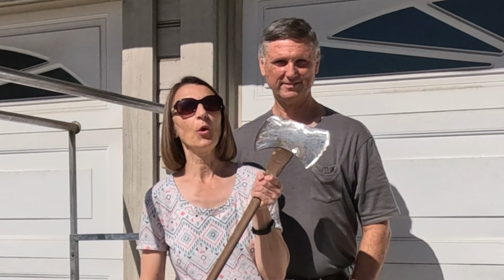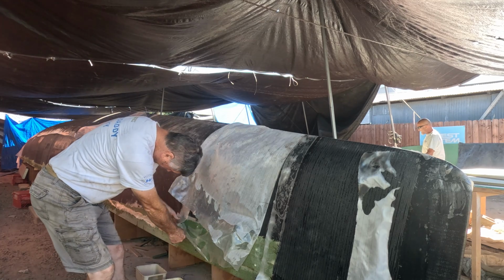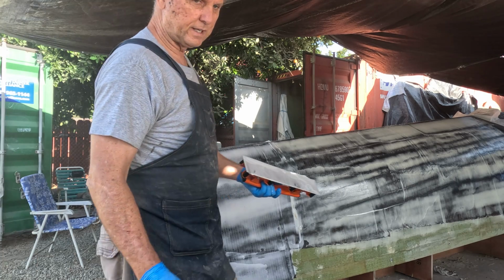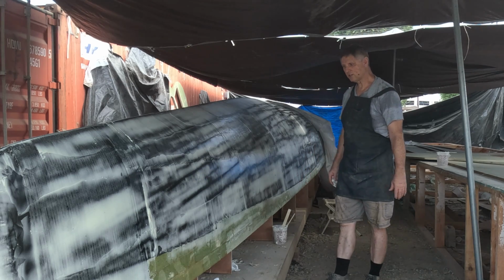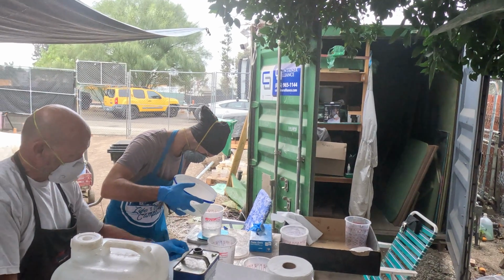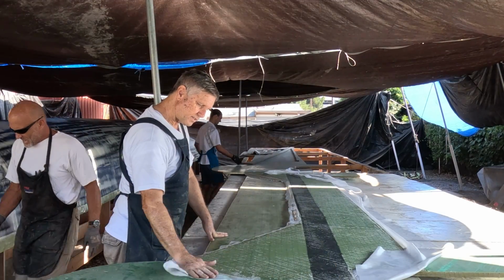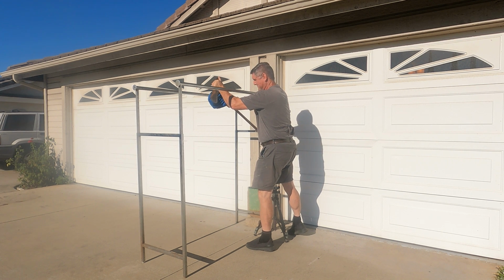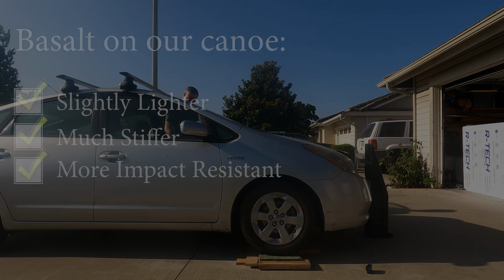Kit E47: Basalt Hull Axe Test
This week, we start fairing the port canoe of our future sailboat and also put the basalt we put over that hull to the test against the fiberglass option, hitting it with an axe and driving a car over it!  It's all in preparation for taking our 50' performance cruising catamaran on a double circumnavigation of planet Earth.  So we invite you to subscribe and become a patron to follow along the build of our boat and voyage to come of Captain Blood, Admiral Marianne, and our XO, Brian.

0:00:00-Introduction: What we are doing this week
0:00:25-S/V Lynx Logo
0:00:38-Epoxying basalt cloth to the bow
0:05:36-Building the fiberglass and basalt test pieces
0:06:11-Our first try at hull fairing
0:25:46-Laminationg Bulkhead 8
0:29:39-Storing the forebeam for later use
0:31:15-More work on the bulkhead and sanding the canoe
0:31:55-Testing fiberglass vs Basalt laminated foam
0:43:28-Wrap up with the Admiral and Captain